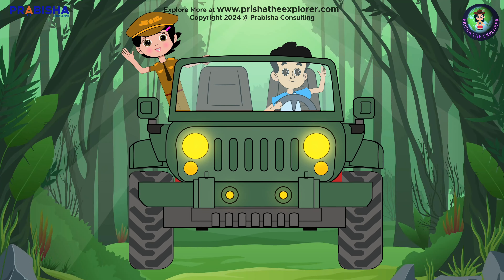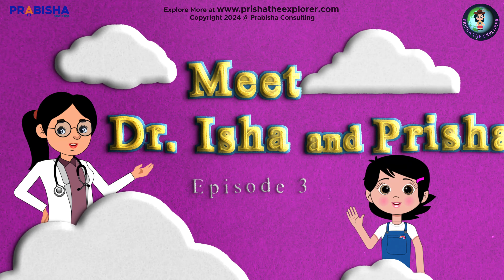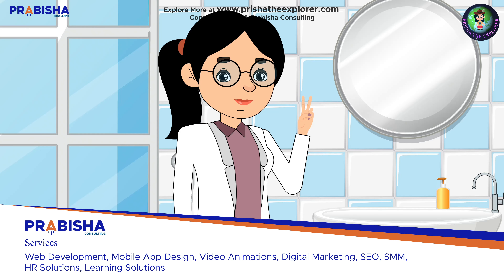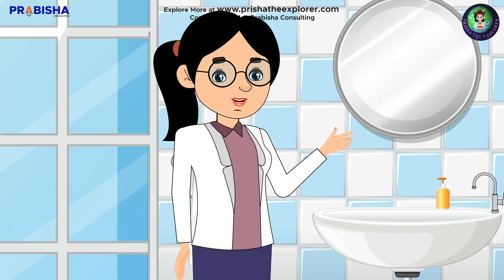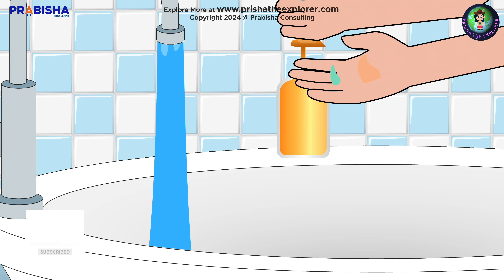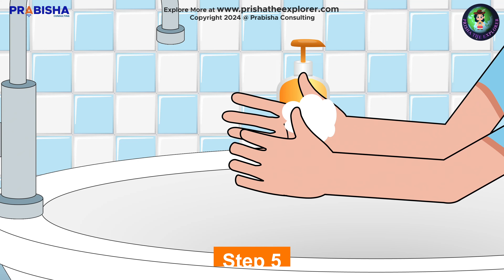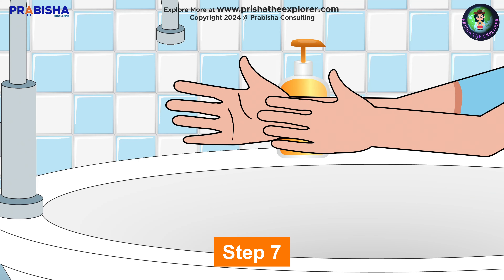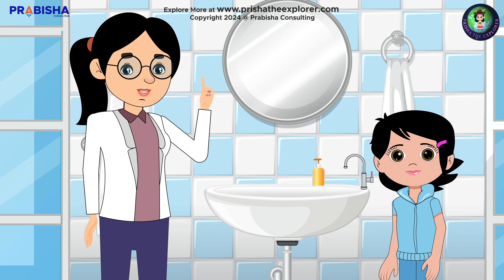Learning to Wash Hands Correctly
🏡💪 Join Dr. Isha and Prisha for Episode 3 of "Healthy Habits at Home" as they explore practical ways to promote wellness and happiness within the household! In this engaging episode, they share valuable insights and tips for cultivating healthy habits that support physical, mental, and emotional well-being. From creating a positive environment to fostering open communication, Dr. Isha and Prisha offer guidance for building a healthier home life. HealthyHabits FamilyWellness DrIshaAndPrisha HomeHealth 🌟👨‍👩‍👧‍👦

Enjoy Prisha The Explorer's delightful content while having fun with your kids. Exciting, Fun & Educational videos for kids.

For More Fun Videos, Stay in Touch!

All videos are developed and produced by Prabisha Consulting Limited.
for more details and collaboration.